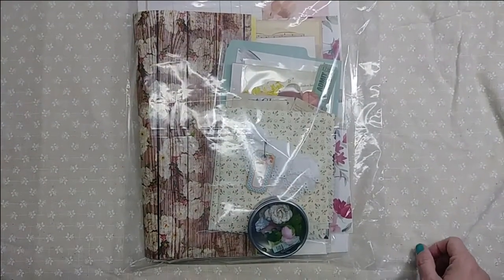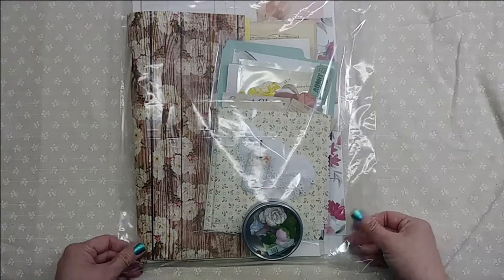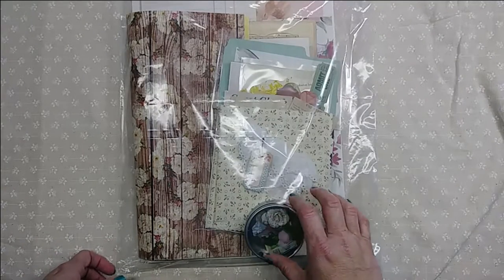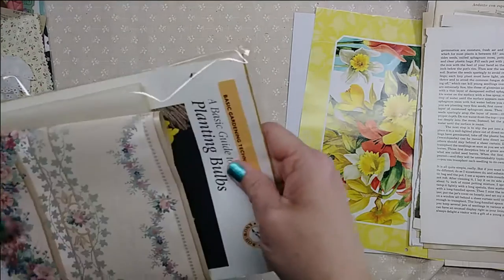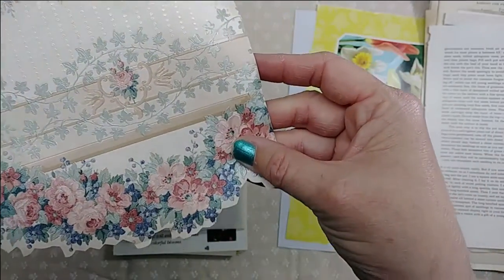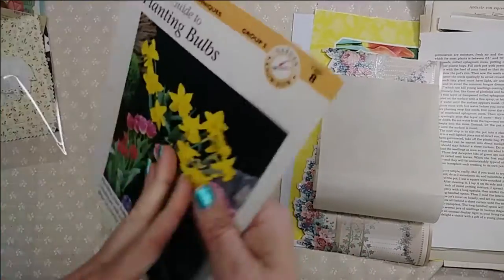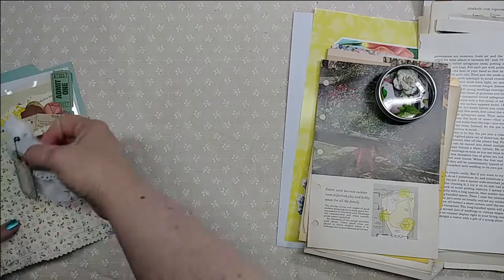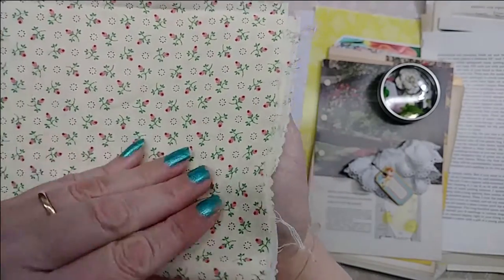Summer Garden Junk Journal Kit in the Etsy Shop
Summer Garden Junk Journal Kit - Lots of vintage and new papers and goodies for your next journal!

God Bless,
Michelle and Tony